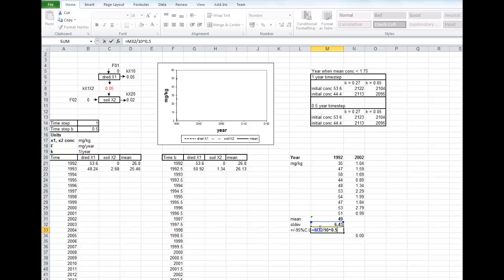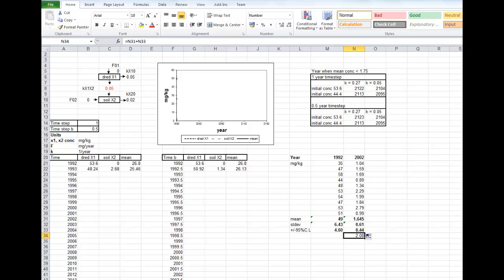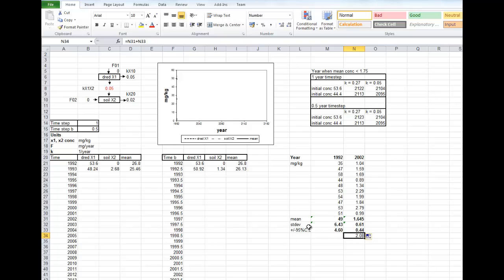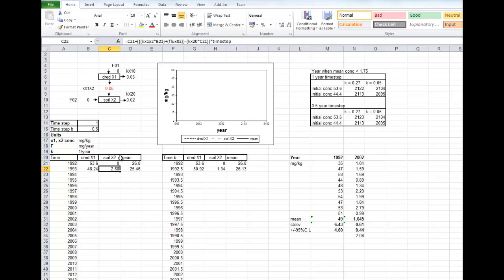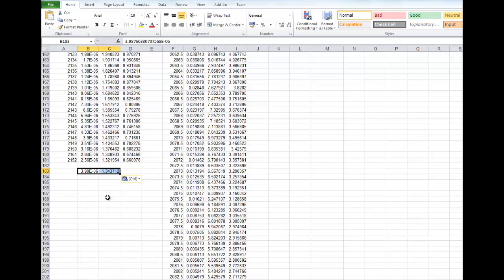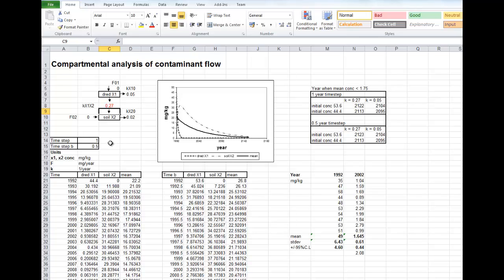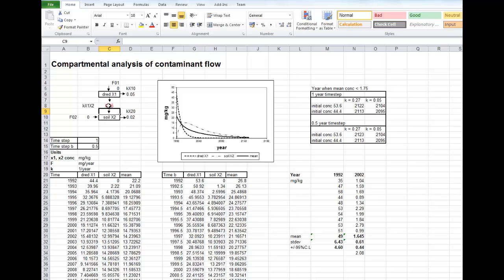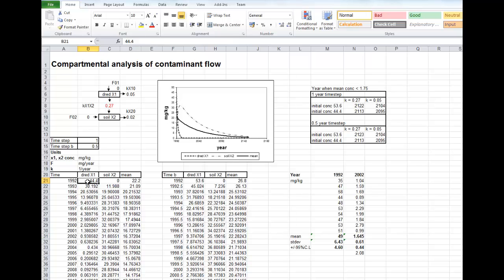Compartmental modelling contaminated land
compartmental model of con land in Excel